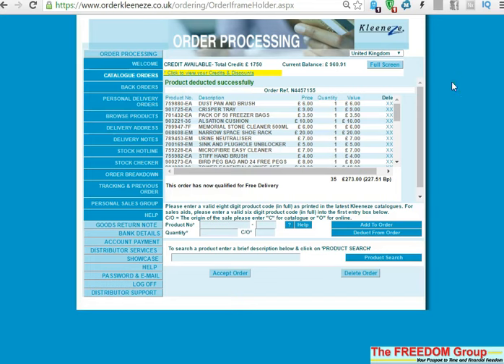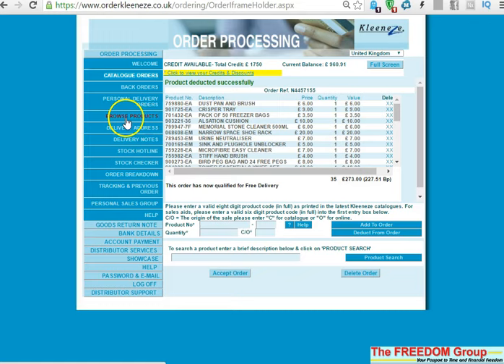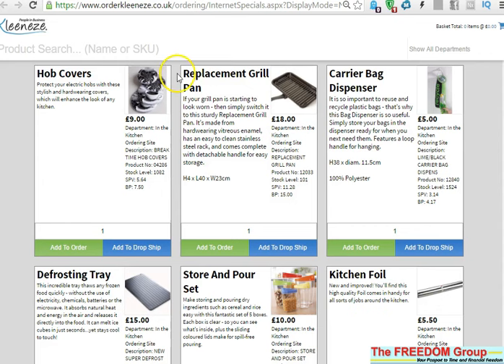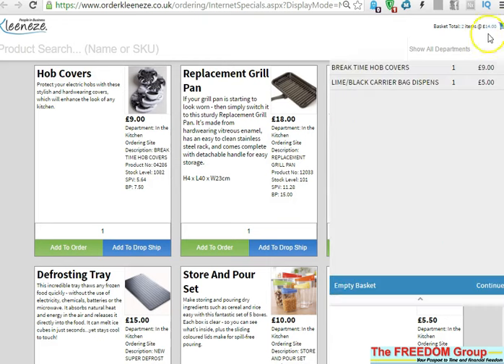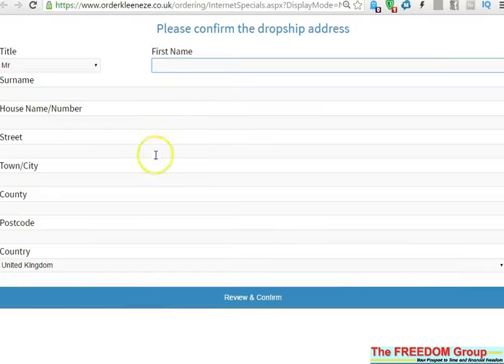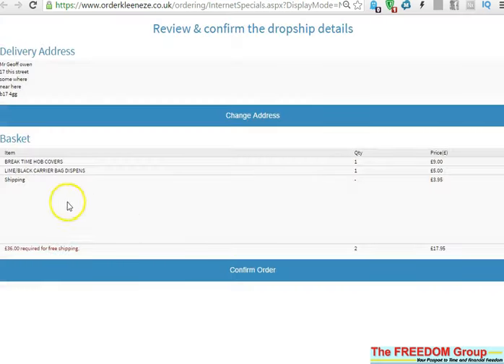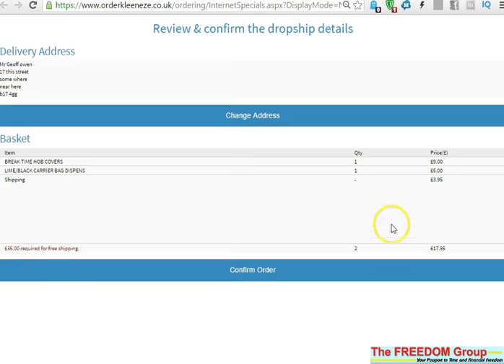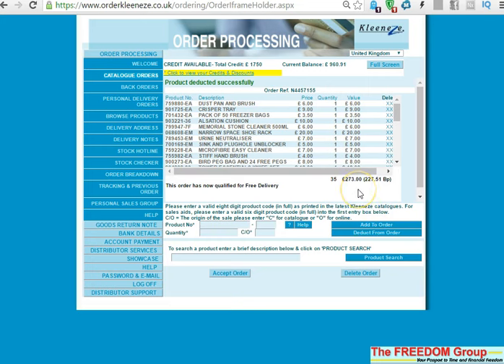How To Do Multiple Orders Through Your Kleeneze Ordering Site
This is the place to  come to if you are looking for:
kleeneze company
Kleeneze Scam
Kleeneze Global
Kleeneze International
Kleeneze Europe
How To Start Kleeneze
Kleeneze wales
Kleeneze UK

kl891663